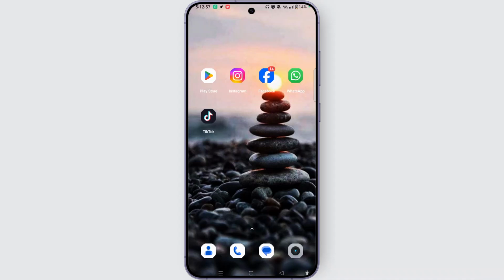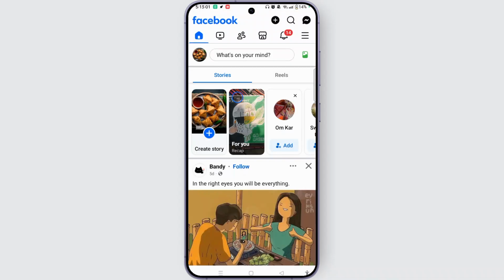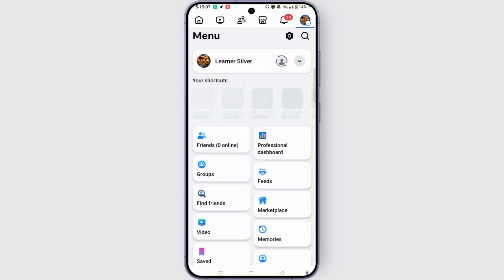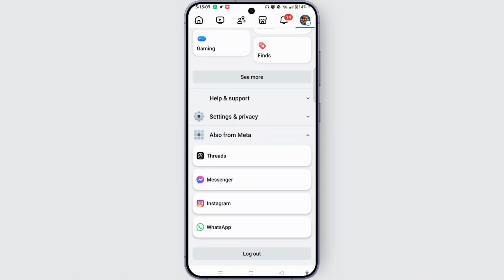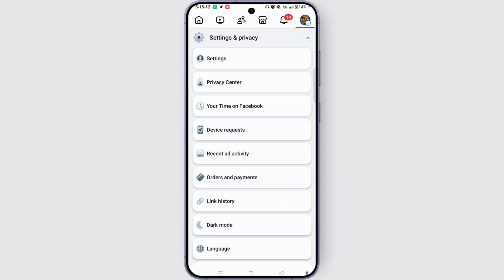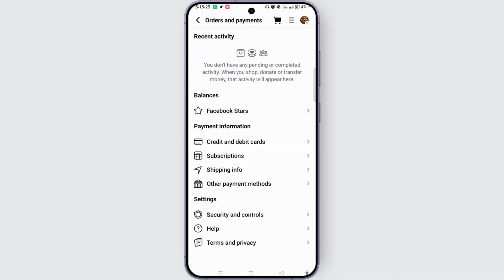How to Check Order History on Facebook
Want to review your order history on Facebook? This video will guide you through the steps to check your purchase history on Facebook quickly and easily. Whether you're asking, "How do I view my past orders on Facebook?" or need help navigating Facebook’s marketplace and shopping features, this tutorial has you covered. Learn how to find and manage your order history. Watch now to see how you can check your order history on Facebook today!

Timestamps:
00:00 How to Check Order History on Facebook
00:10 How Do I Find My Purchase History on Facebook?